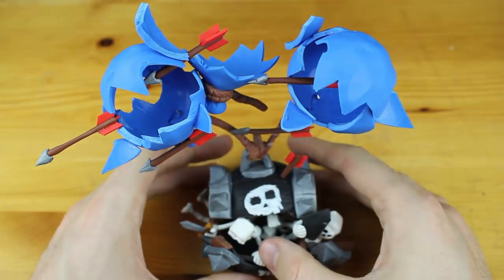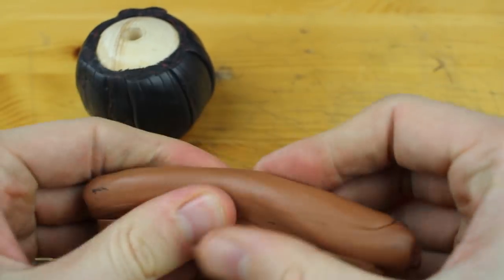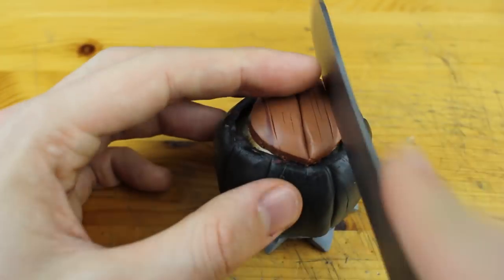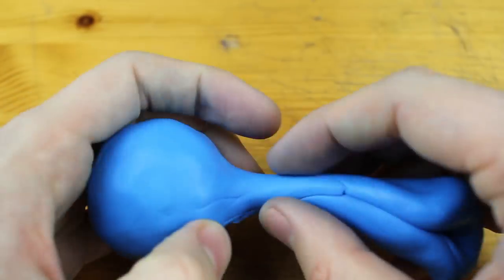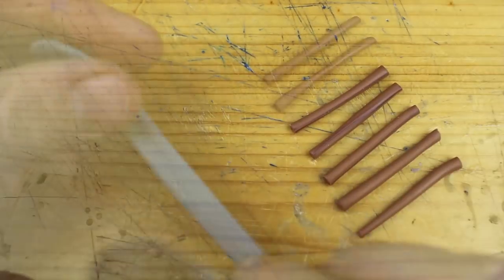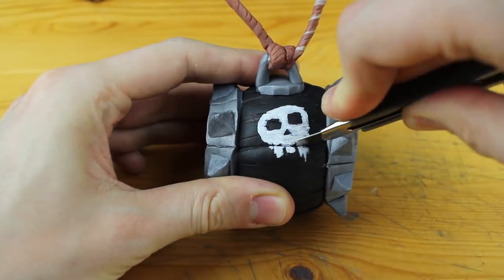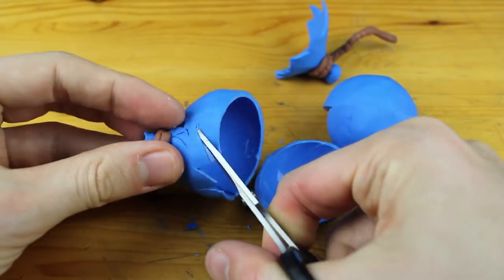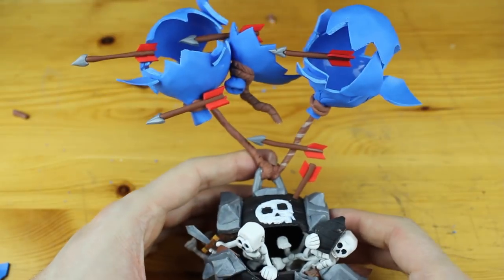Skeleton Barrel (Clash Royale) – Polymer Clay Tutorial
Hey guys and welcome to another polymer clay tutorial! Today we will create the Skeleton Barrel from Clash Royale!!

This is the last card from the new 4 ones (Mega Knight, Flying Machine, Cannon Cart) which I created. Check also out the other tutorials if you haven't.

I will also talk about the upcoming Overwatch tutorial AND that we achieved 300.000 subscribers on our channel!! WOW!! Don't miss the special I will publish tomorrow on my channel :)

Etsy ▸ yes I know… still coming… :D